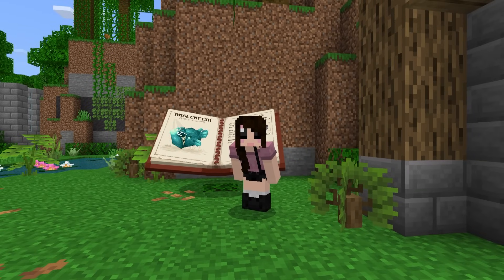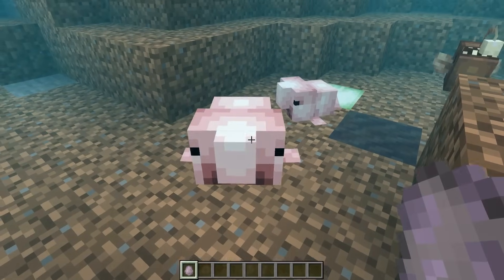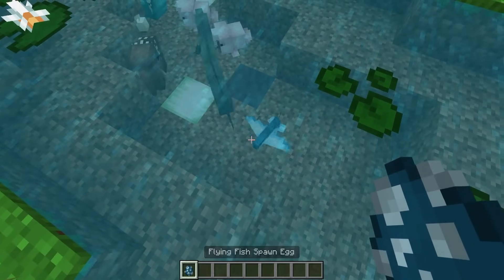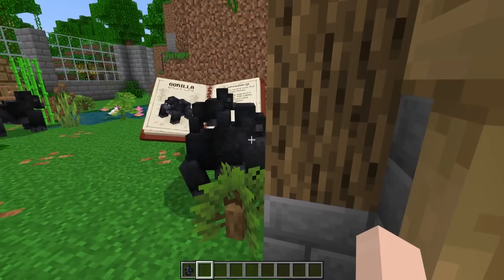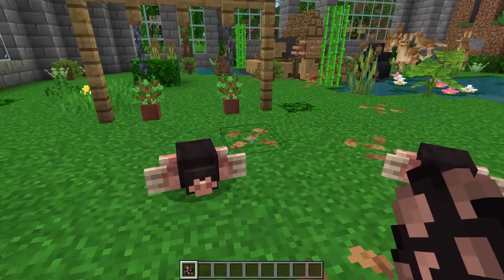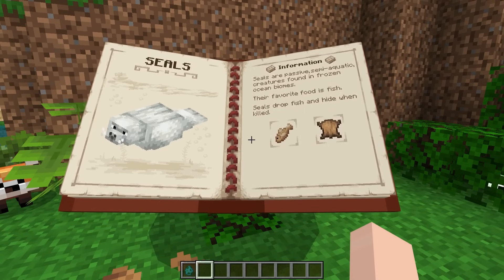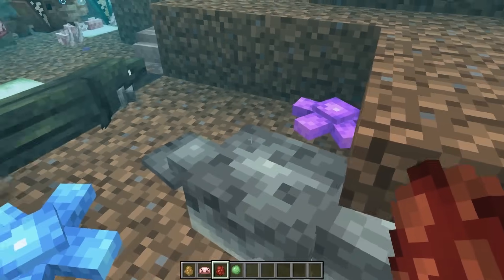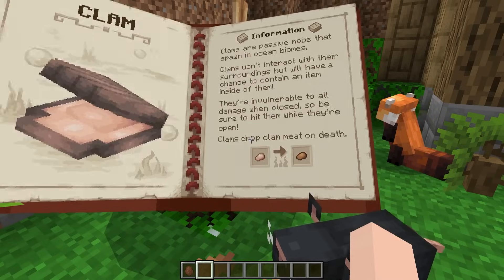20 NEW Animals! Naturalist Addon 2.0 Kangaroos, Gorilla, Red Pandas & More🐾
Naturalist Addon Update! The new update adds 20 new animals!! 120+ animals in total.  You can find the Naturalist addon on the Minecraft Marketplace for Bedrock Minecraft

The 20 new animals are: anglerfish, badger, blobfish, cavefish, eel, flying fish, giant isopod, giant salamander, gorilla, iguana, kangaroo, mole, platypus, rat, red panda, seals, starfish, turkey, walrus.

Add-ons (Mods) I'm using:
🌹 Another Furniture Add-on
🌹 Farming and Husbandry Addon
🌹 Furniture add-on XP Games
🌹 Sparks Pets Premium Add-on
🌹 My Little Llama Overhaul
🌹 Naturalist Add-on
🌹 Portal Add-on
🌹 World Utilities